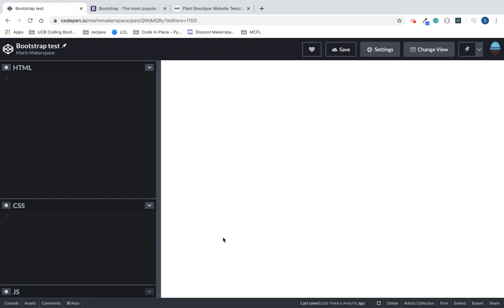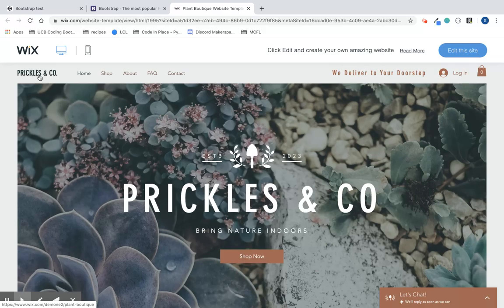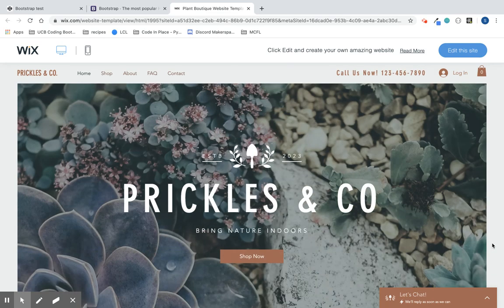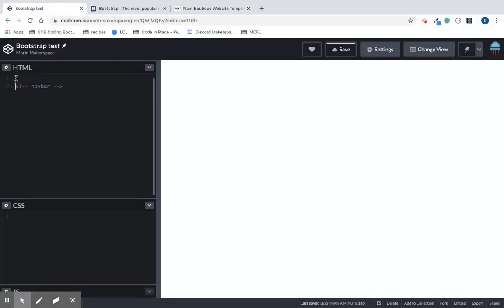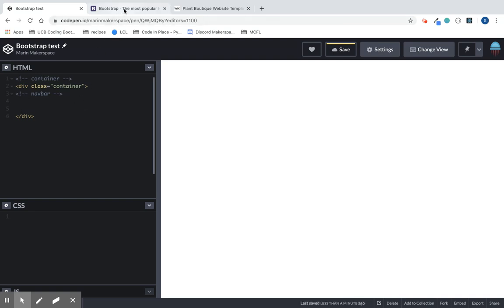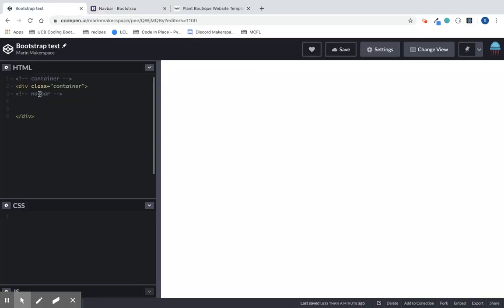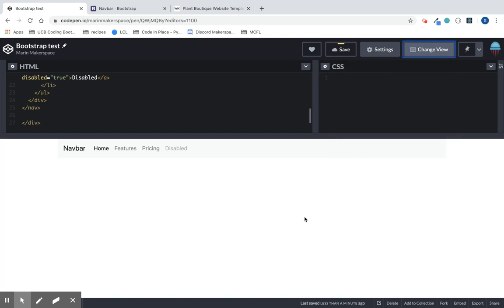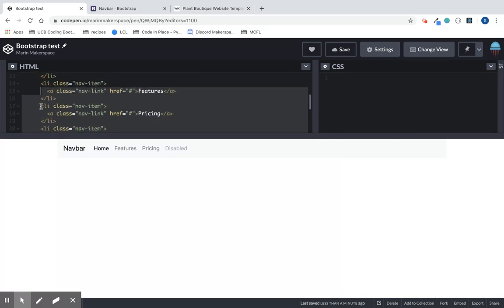Building A Website with Bootstrap pt1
Bootstrap makes building a website quick and easy!  In part 1, we identify what we intend our website to look like and begin by adding a navbar.